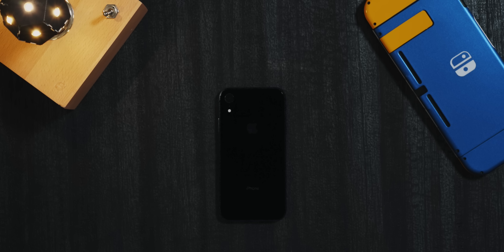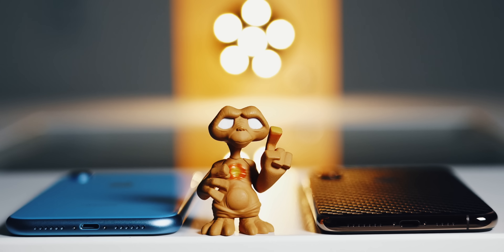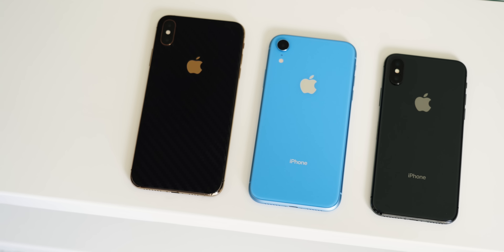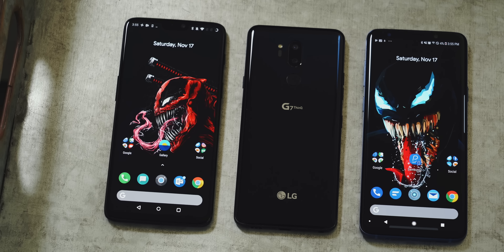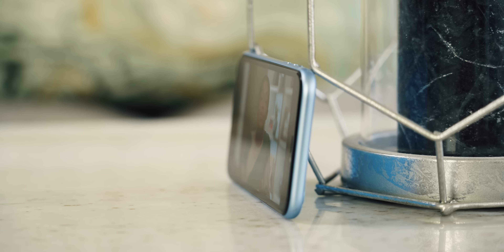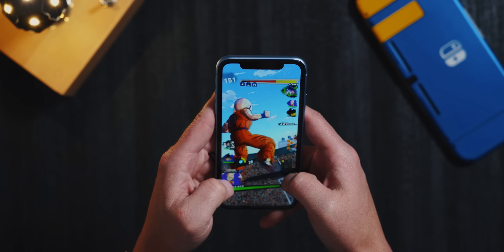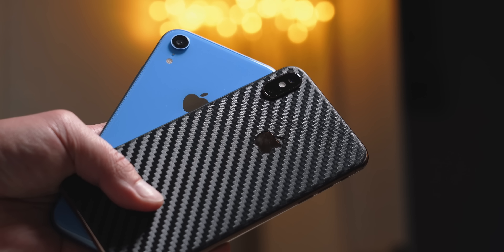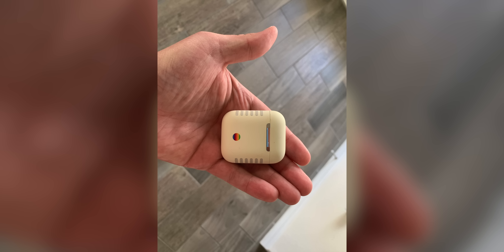Is The iPhone XR The Best iPhone Ever?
Is the Apple iPhone XR The Best iPhone Ever? Find out in my iPhone Xr review! On paper the iPhone XR doesn't have the best features for an iPhone in 2018. The iPhone XR has a great camera and comes in various colors including red but the iPhone XR in blue is my absolute favorite. If you want to see the iPhone XR vs iPhone 8 Plus, iPhone XR vs XS Max, iPhone XR vs Note 9, or the iPhone XS vs OnePlus 6t make sure to subscribe to the channel!